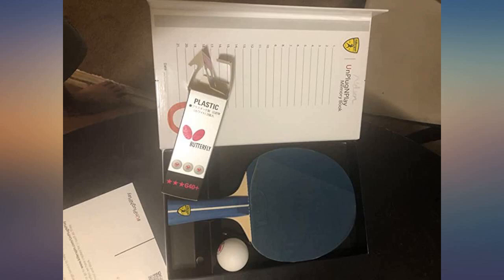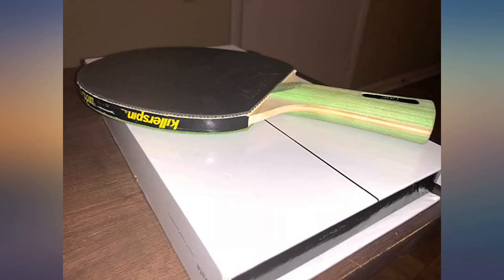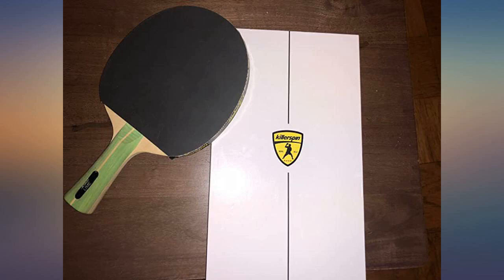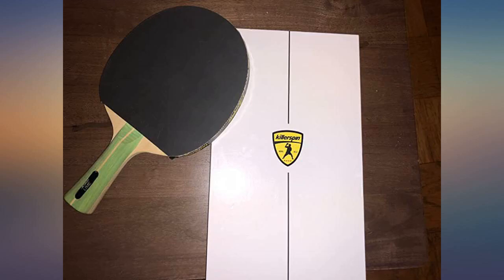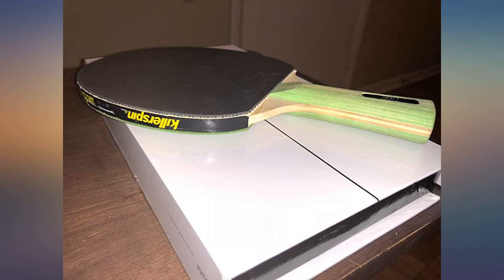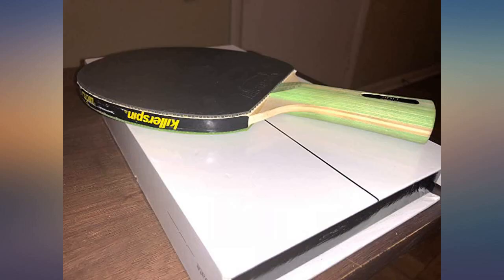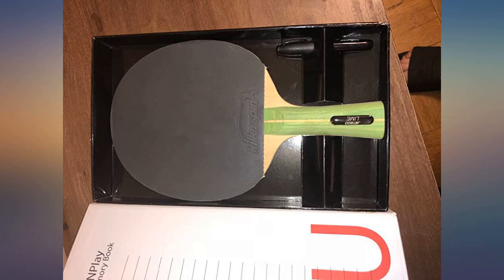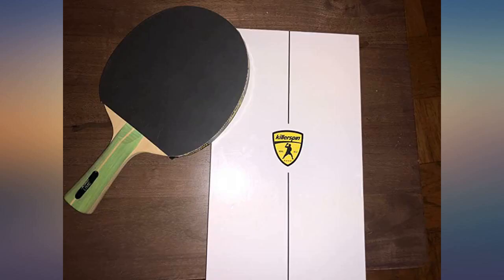Killerspin JET200 Table Tennis Paddle review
Main Features:
by entering your model number.. SHARPEN YOUR SKILLS: The perfect table tennis paddle for learning basic strokes and perfecting ball control, this racket is designed for recreational ping pong players who want to improve their game. SUPERIOR CONSTRUCTION: Blade consists of 5 layer wood and Jet Basic rubbers to perfect your skills, while flexible PVC tape surrounds the ping pong racket for protection. PERFORMANCE RATINGS: Control: 8.5, Spin: 7, Power: 6. PERSONALIZED MEMORY BOOK: Store your ping pong paddle in a gift-worthy storage case and record scores, collect signatures, and write personalized messages. DIMENSIONS: Flared handle table tennis paddle measures 6” x 6 1/8”

Reviews:
First time using this new paddle I was amazed at the spin and control.  Having only used the paddles that came with the table these are a huge upgrade.  I entered a tournament that our city puts on every year and took second place.  Decided table tennis might be my future so I asked my job to only work me part time  and have been training daily hoping to make the Olympic team.  Some say I am crazy but when you enter a tournament of 9 people which only 4 of them were children and you get second place it is an obvious sign that you are a table tennis master.  Look for me in Tokyo 2020. Awesome peck, Perfect time delivery,,ThanksQ (or) á€±á€€á€ºá€¸á€‡á€°á€¸á€˜á€²ğŸ˜�ğŸ‘�. Would never have thought a paddle would make such a difference! Control, spin, accuracy, things I never thought possible after always using the basic paddles that come with sets. Whether it be for a friends house, on vacation, or an office game this thing is a great toy to have. Good rubber, nice balance, and almost double the thickness of the cheap ones. For a few bucks as a recreational player, you can't go wrong. Priced very competitively against many other options in this grade of paddle. Amazon comes through yet again!. Great paddle for skilled players that play for fun. At this price this paddle has exceeded all expectations . Crazy control allowed me to improve my game and my back spin. my defense too has gotten much much better. One side of the paddle has more cushion for defense (green) and backspin and the black side is harder which allows me to go on the attack with greater speed. Ill take my paddle over any of the top 10 paddles on the internet. Lastly the white case it comes in is great to protect the paddle, its not bulky but its strong